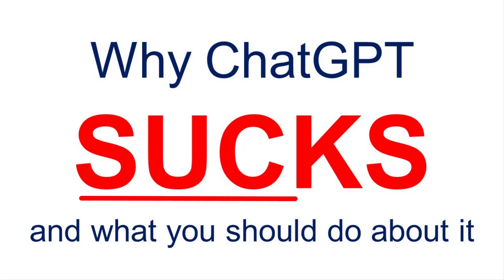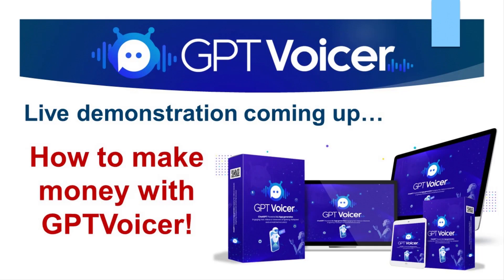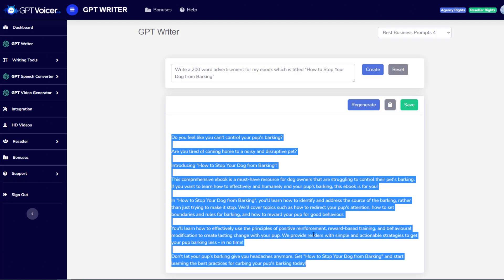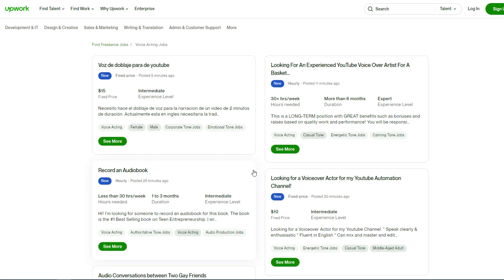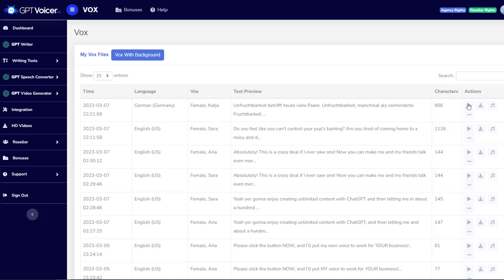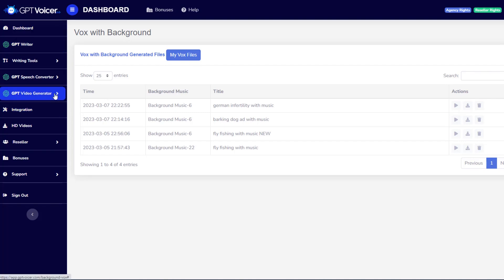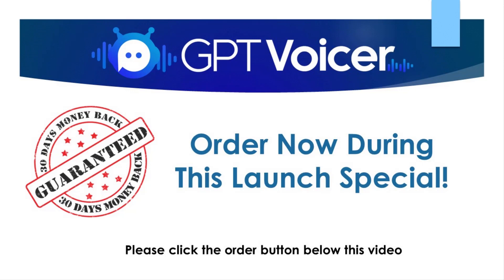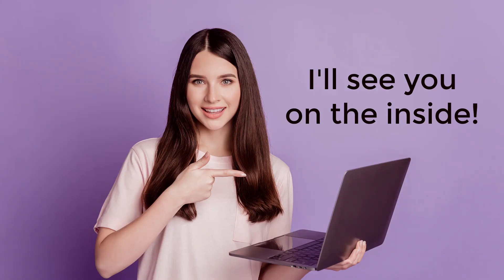GPTVoicer fevideo MAKE 5K$ IN DAY 2023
ChatGPT Powered A.I App generates Engaging Text, Voiceovers, & Video at lightning-fast speed and unmatched accuracy! 2023
WELCOM IN HERE FOR YOU MAKE MONEY FREE